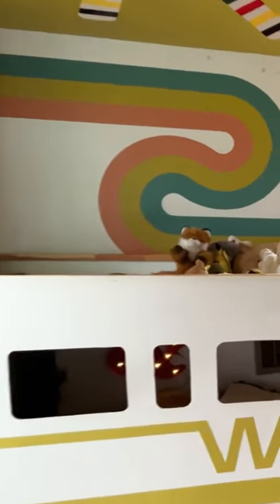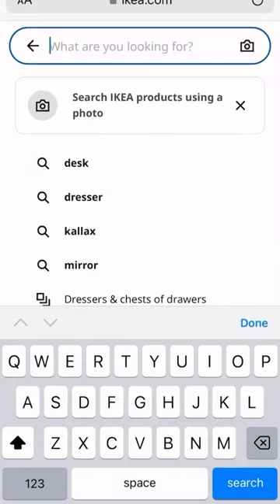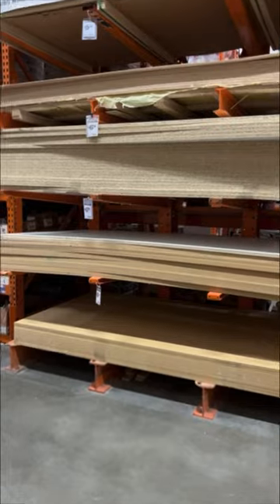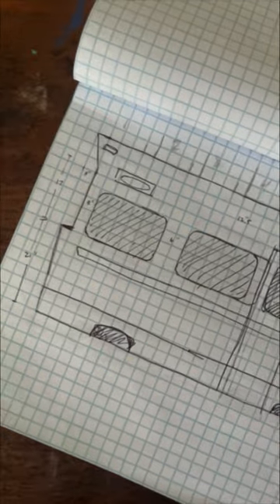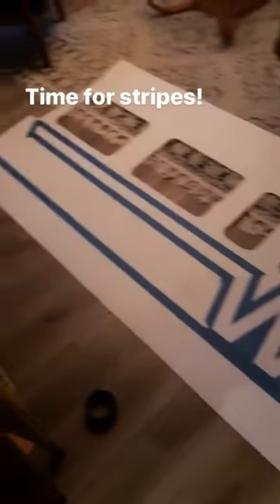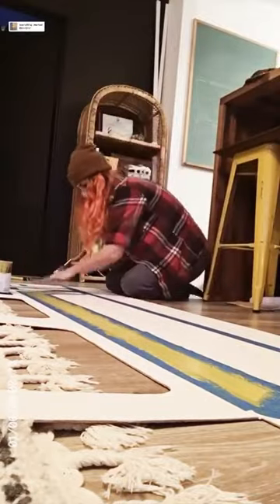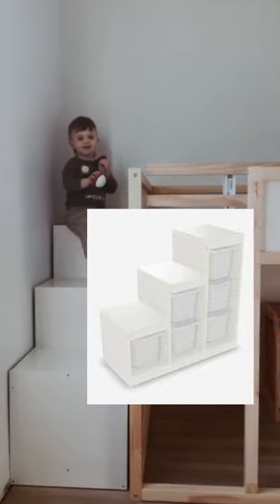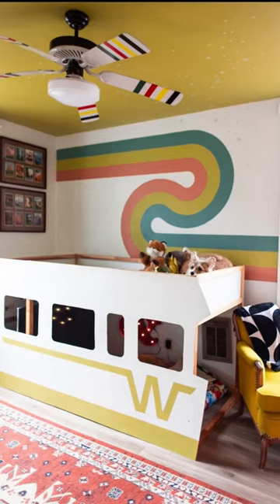DIY Vintage RV bed tutorial